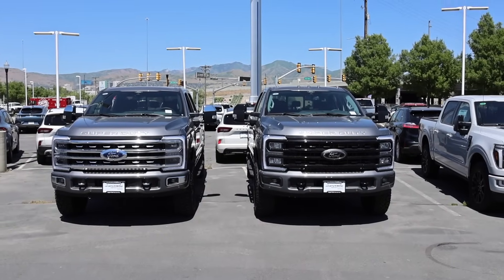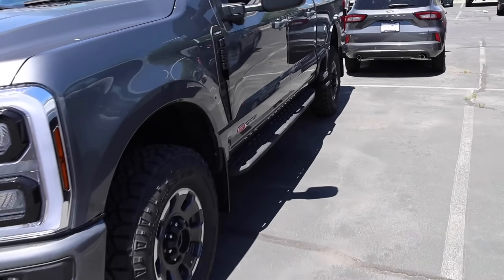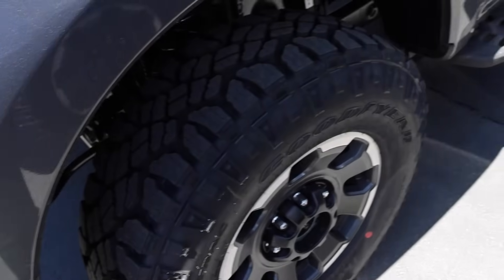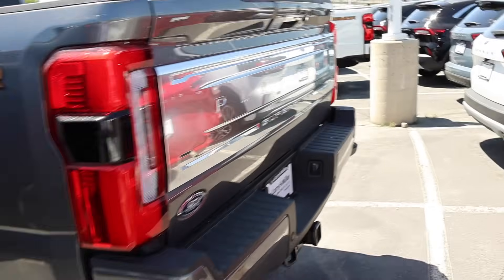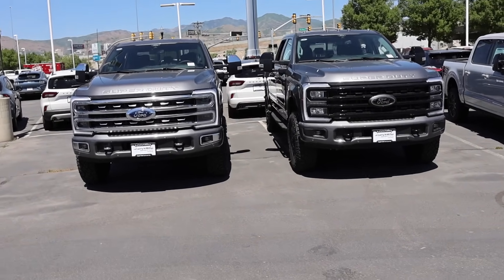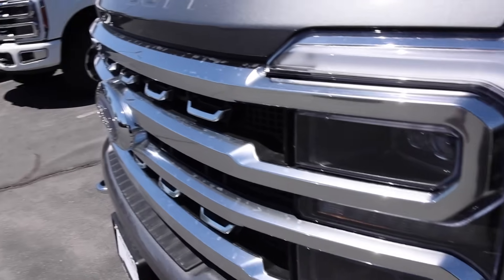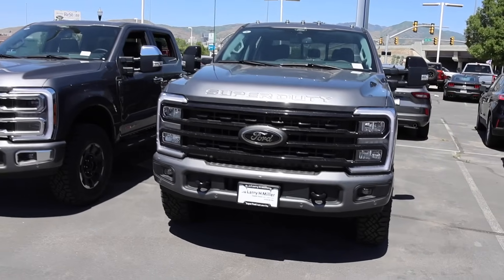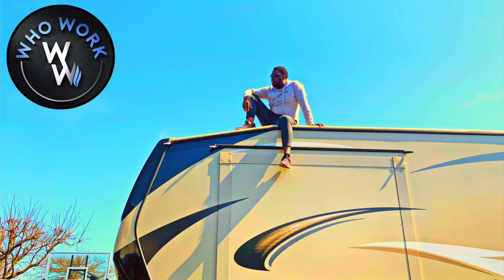I Can’t Believe Truck Buyers Are Still Making This Mistake!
If you are planning on building a truck from the factory, watch this first!

10.2-inch iPad (Wi-Fi + Cellular, 64GB) -